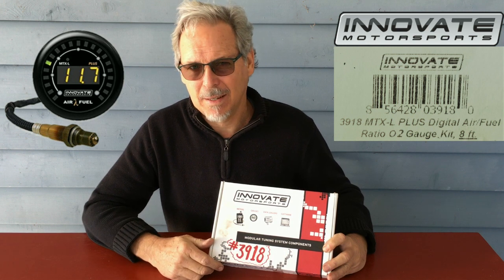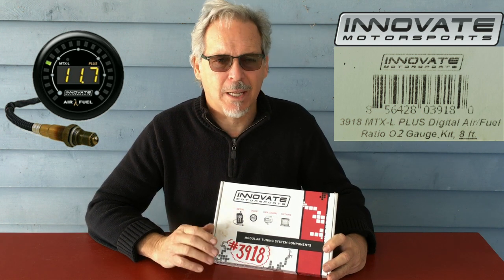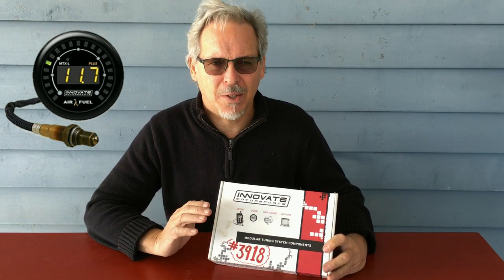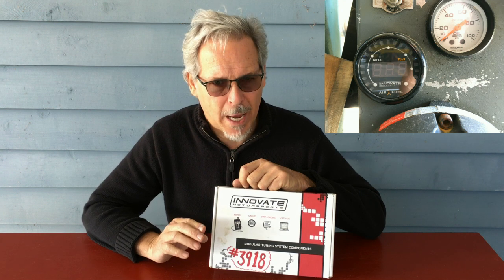Air Fuel Ratio Gauge